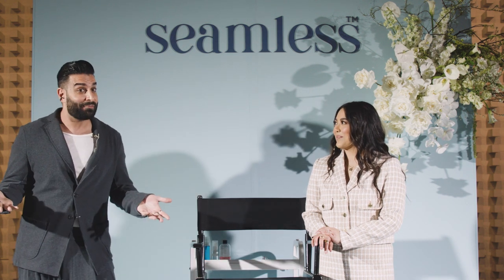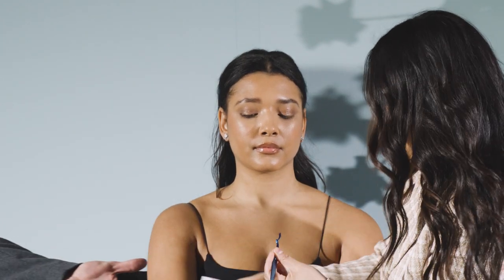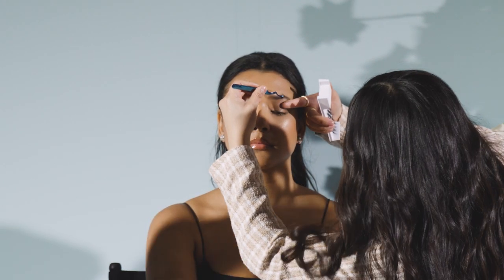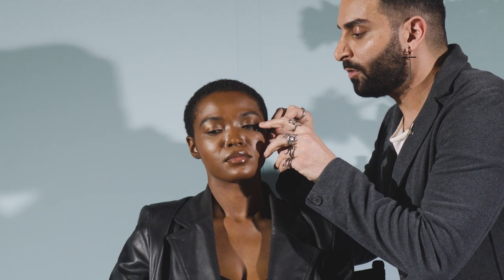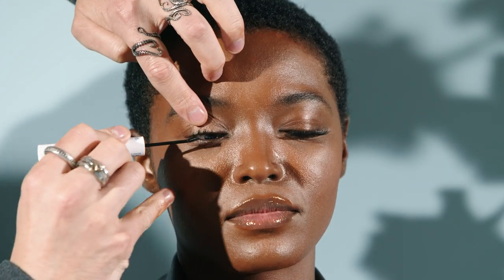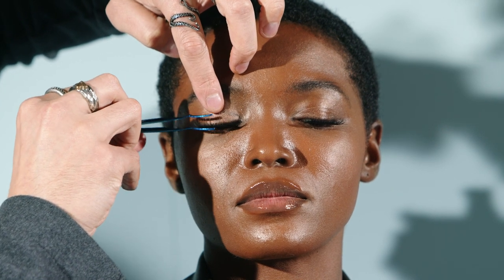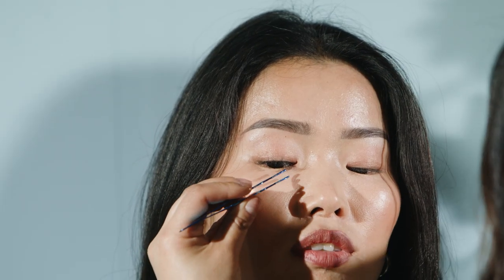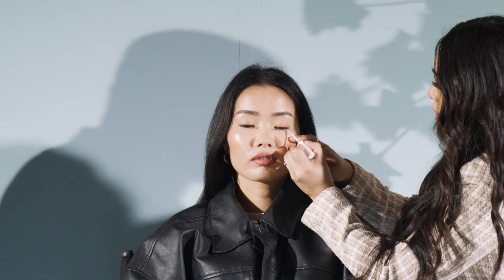Seamless by ARDELL Masterclass-Full Video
Watch the full Seamless by ARDELL Masterclass hosted by @jademunster & @antonmakeup!

Create your perfect lash with SEAMLESS Undies and snag your fav style

XOXO ARDELL!